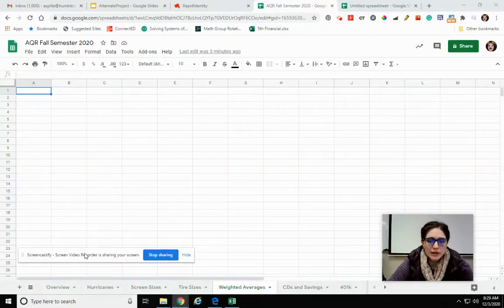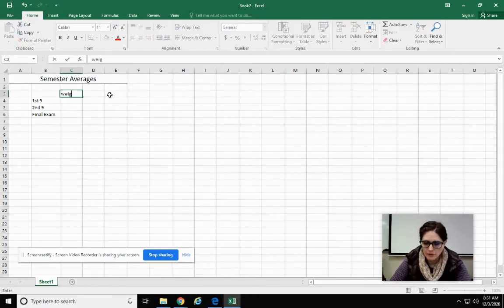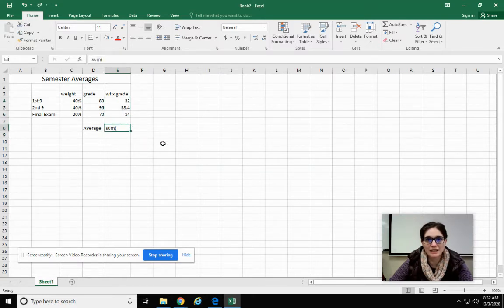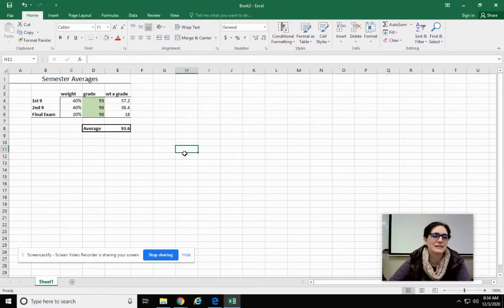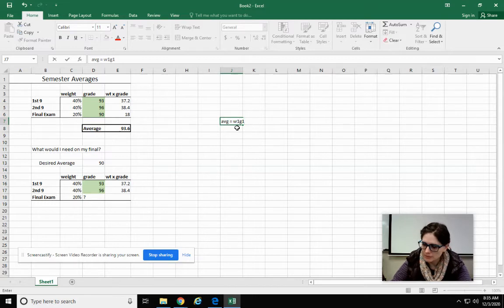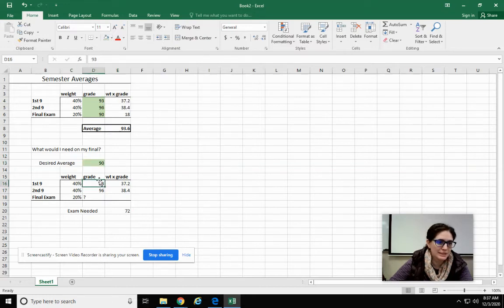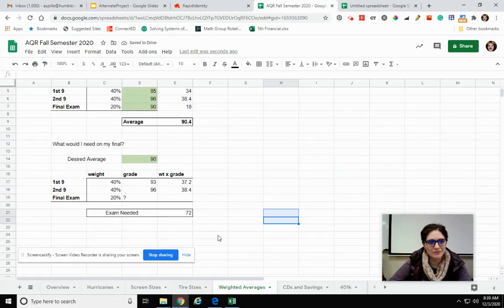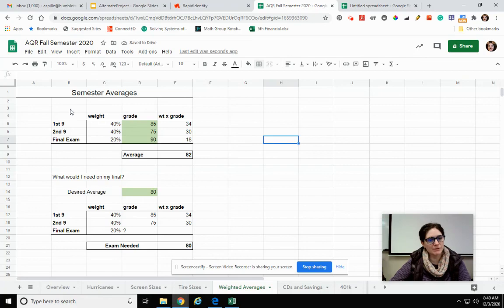Weighted Averages in Excel